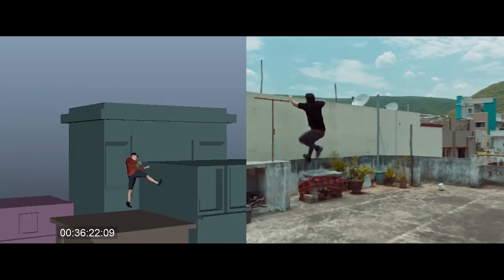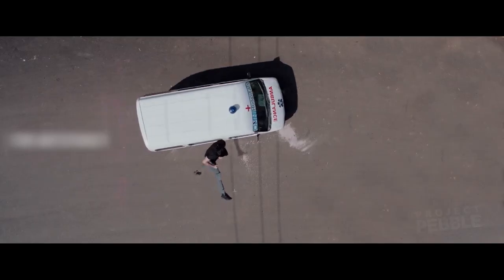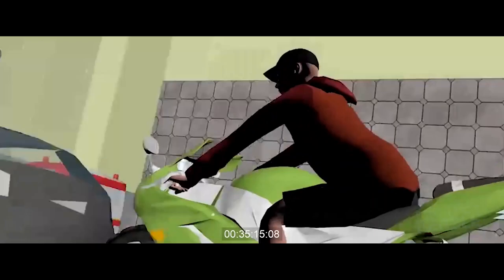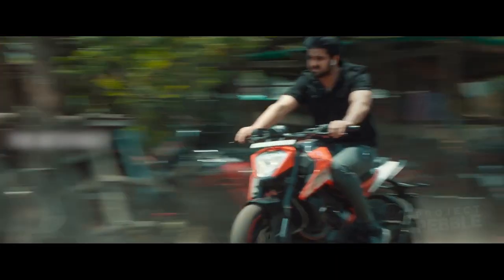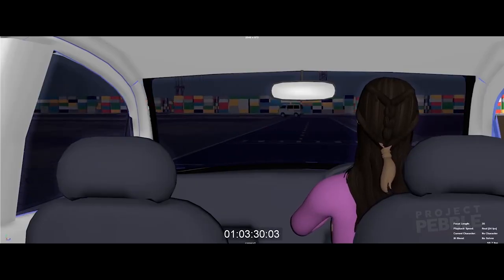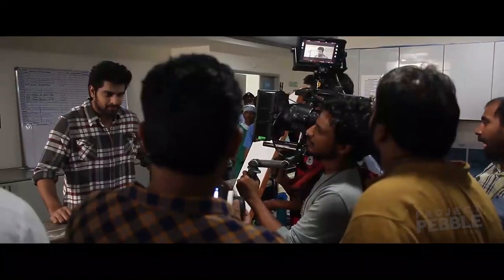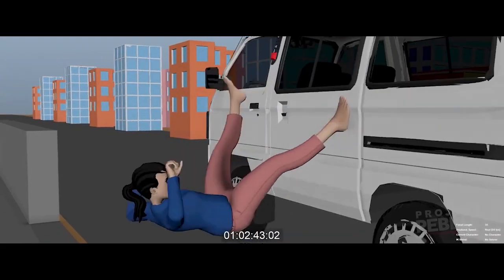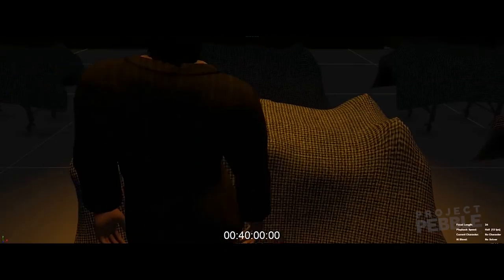Aswathama Previsualization | Behind The Scenes | Naga Shaurya | Ira Creations | Project Pebble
Get a glimpse of Naga Sahurya's Aswathama Previsualization. Aswathama is a Telugu movie ft. Naga Shaurya & Mehreen. Directed by Ramana Teja, DOP Manojh Reddy, Produced by Usha Mulpuri under Ira Creations.

Digital Publicity and Previsualization Team

Project Head, Content Development, Digital Marketing Strategy & Execution  - Mani Raju E
Creative Director, Creative Content Creation - Anush Gorak
Production Head - Krishna Kanth B
Content Strategy, Media Creative Director, Graphic Design Head - Prithvi Raju Karri
Team Lead - Pranay Teja Konda
Content Post Production - Navya Kranthi Kiran Aravelli
3D Animation - Murali Krishna
3D Assets - Satyadatt Nangunuri

Project Pebble Studios is a creative content production house and a digital marketing agency based in Hyderabad India.